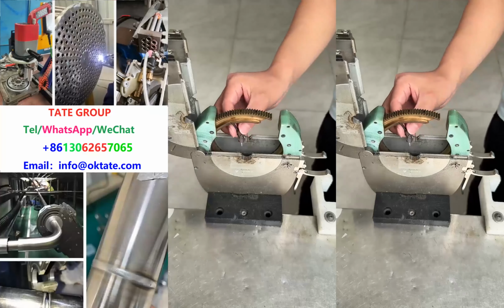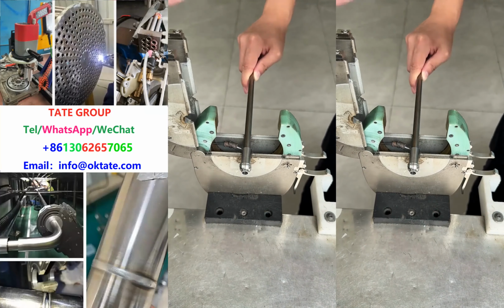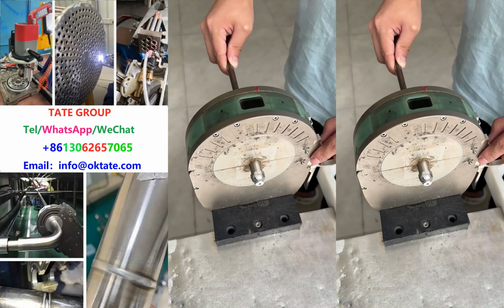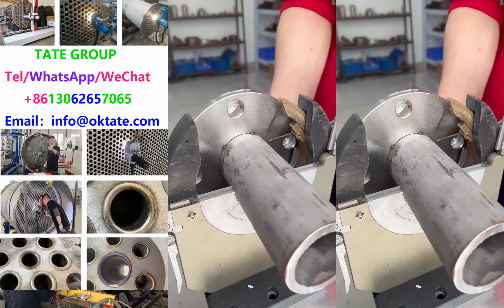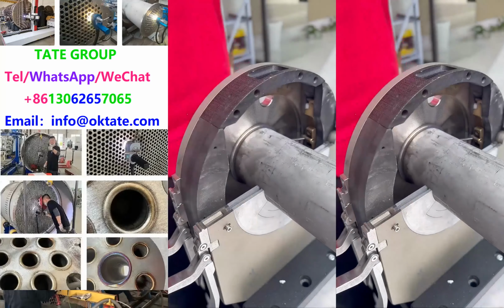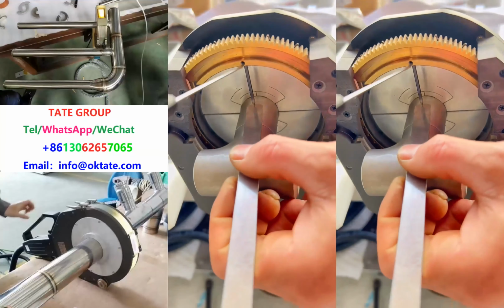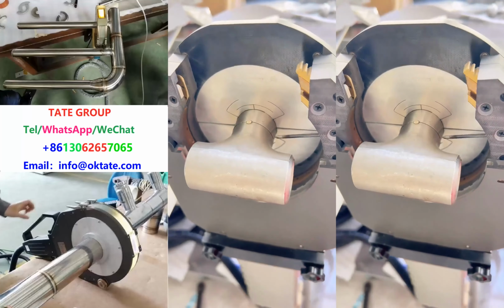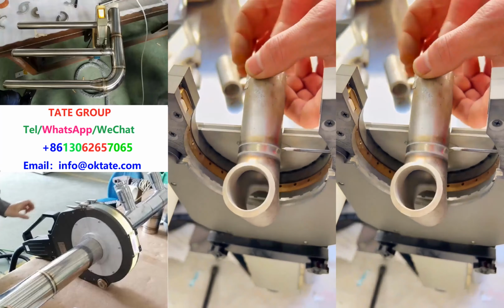Việt Nam Máy hàn quỹ đạo tiên tiến Nhà cung cấp Bán buôn Giá ưu đãi cho ngành sản xuất đường ống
*Máy hàn TIG tự động Orbital dành cho ống, phương pháp vận hành và hướng dẫn dành cho người mới bắt đầu*
*Làm thế nào để hàn ống nhanh? Chỉ cần sử dụng Máy hàn TIG tự động TATE*
*Giảm chi phí với nguồn cung ứng trực tiếp từ nhà máy. Có sẵn OEM/ODM!*
Jack
Giám đốc bán hàng
Chào mừng bạn đến với video giới thiệu về Máy Hàn TIG Tự Động Ống và Ống Orbital Tube – một công nghệ hàn tiên tiến, giúp nâng cao hiệu quả sản xuất và chất lượng mối hàn trong ngành công nghiệp hiện đại. Máy hàn TIG tự động là sự lựa chọn lý tưởng cho các nhà sản xuất, nhà thầu và các doanh nghiệp trong nhiều lĩnh vực khác nhau như dầu khí, năng lượng tái tạo, sản xuất thiết bị y tế, và xây dựng cơ sở hạ tầng.

Tính Năng Nổi Bật Của Máy Hàn TIG Tự Động Ống và Ống Orbital Tube:
Công nghệ hàn tự động chính xác giúp tạo ra các mối hàn mạnh mẽ, sạch sẽ và đồng đều, đáp ứng các tiêu chuẩn chất lượng quốc tế.
Hiệu suất làm việc cao với khả năng hàn liên tục, tiết kiệm thời gian và giảm thiểu sai sót, giúp tăng năng suất sản xuất.
Tiết kiệm chi phí vận hành nhờ vào hệ thống hàn tự động, giảm thiểu tiêu hao vật liệu và năng lượng.
Dễ dàng bảo trì và vận hành, giúp giảm thiểu chi phí bảo trì và thời gian dừng máy.
Lợi Ích Cho Các Nhà Phân Phối, Nhà Thầu Và Doanh Nghiệp:
Giải pháp hàn hiệu quả cho các dự án lớn: Máy hàn TIG tự động phù hợp cho các dự án xây dựng đường ống dầu khí, công nghiệp năng lượng tái tạo, và sản xuất thiết bị y tế, nơi yêu cầu độ chính xác cao và mối hàn có độ bền vượt trội.
Hệ thống hàn tiên tiến giúp các nhà thầu và nhà phân phối cung cấp sản phẩm chất lượng cao, đồng thời giảm thiểu chi phí và tăng khả năng cạnh tranh trên thị trường.
Tính ổn định và độ bền cao: Máy hàn TIG tự động có thể hoạt động liên tục với hiệu suất ổn định trong môi trường làm việc khắc nghiệt.

Ứng Dụng Của Máy Hàn TIG Tự Động:
Máy hàn TIG tự động ống và ống Orbital Tube được ứng dụng rộng rãi trong các ngành công nghiệp yêu cầu độ chính xác cao như:

Công nghiệp dầu khí: Đảm bảo các mối hàn không bị rò rỉ và có độ bền cao, thích hợp cho các hệ thống đường ống dẫn dầu, khí.
Năng lượng tái tạo: Hàn các bộ phận của các dự án năng lượng mặt trời và điện gió, nơi yêu cầu mối hàn sạch và ổn định.
Sản xuất thiết bị y tế: Hàn các thiết bị y tế như ống dẫn, dụng cụ phẫu thuật với yêu cầu khắt khe về độ sạch và độ chính xác.
Xây dựng cơ sở hạ tầng: Hàn các đường ống trong các công trình xây dựng lớn, đặc biệt là các dự án xây dựng nhà máy điện, nhà máy công nghiệp.
Tại Sao Máy Hàn TIG Tự Động Orbital Tube Là Lựa Chọn Hàng Đầu?
Máy hàn TIG tự động không chỉ giúp tiết kiệm chi phí mà còn tăng hiệu quả sản xuất, cải thiện chất lượng mối hàn và giảm thiểu các lỗi trong quá trình sản xuất. Nhờ vào tính năng tự động hóa cao, máy hàn TIG tự động giúp giảm sự phụ thuộc vào kỹ thuật viên, giảm thời gian hàn và đạt được những mối hàn hoàn hảo ngay từ lần đầu tiên.

Kết Luận:
Máy hàn TIG tự động ống và ống Orbital Tube là một giải pháp tối ưu cho các doanh nghiệp và nhà thầu trong ngành công nghiệp hiện đại. Với những ưu điểm về hiệu suất, chất lượng và khả năng tiết kiệm chi phí, máy hàn TIG tự động giúp các công ty sản xuất, nhà phân phối và nhà thầu nâng cao năng suất và giảm thiểu chi phí.